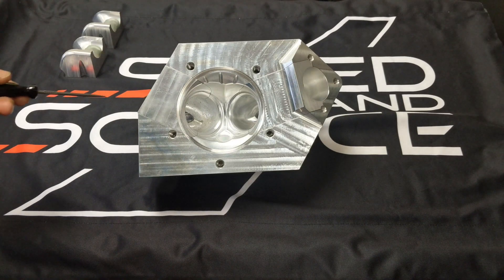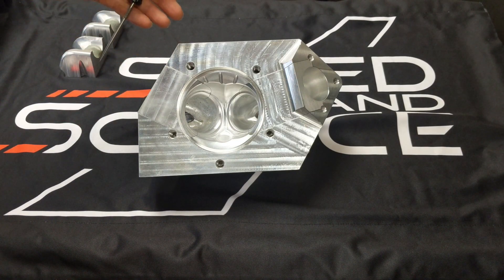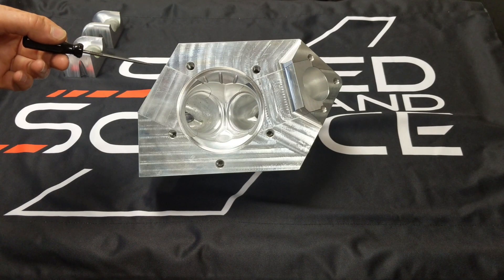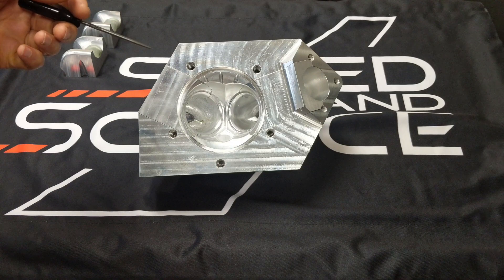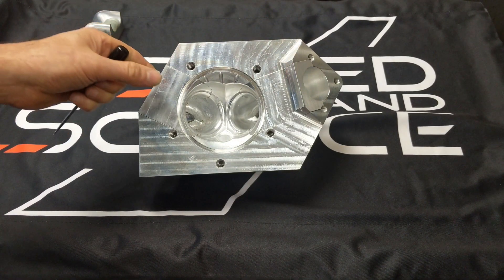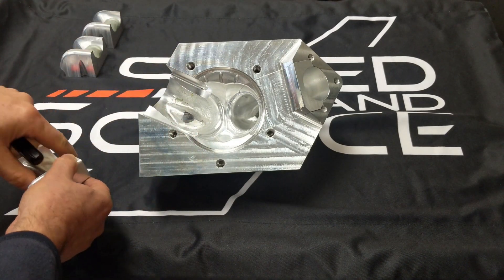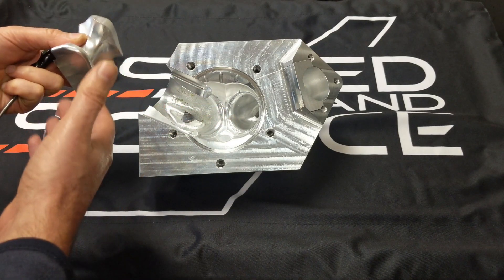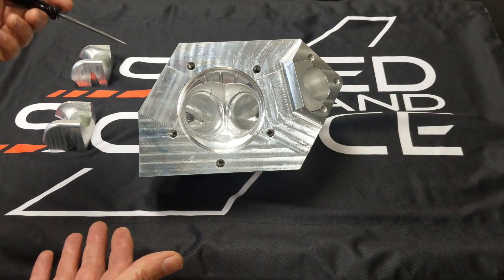Episode 11: Making of The Port, a.k.a. Horespower 101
In this Episode we share a bit of a trade secret - we show you what we use to Flow Test our heads. Any headset that we develop in hose is following the same method, giving you - the Customer - the most optimal port geometry each and every time.